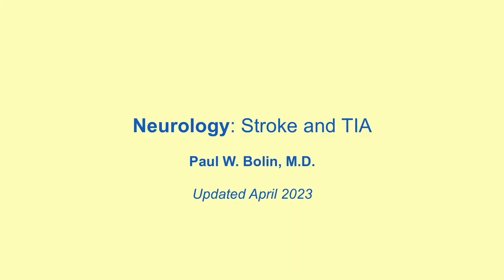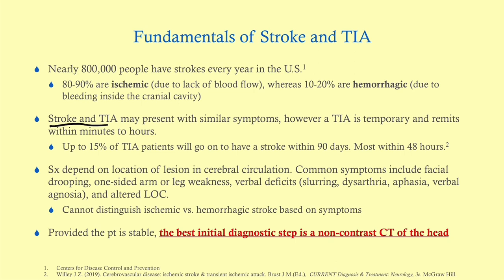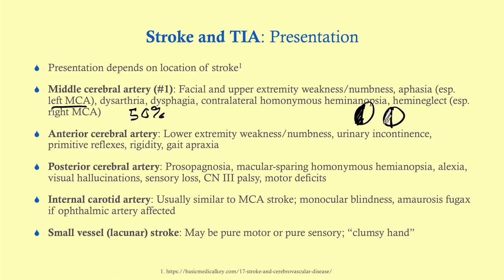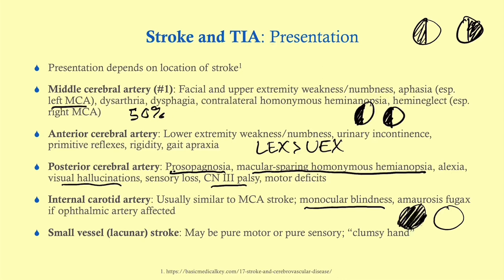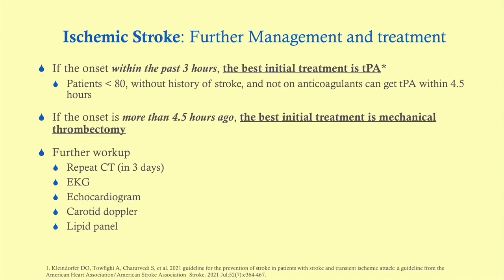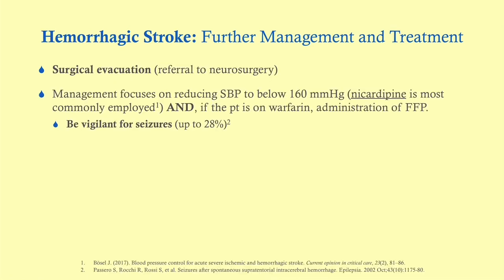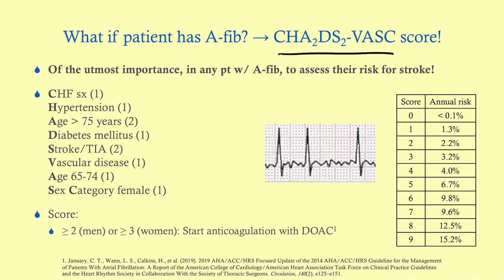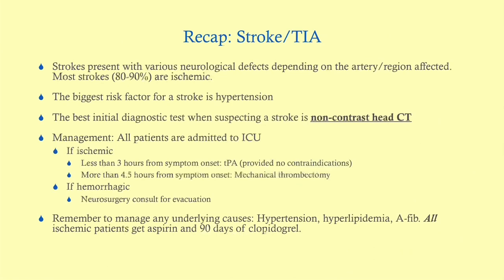Stroke and TIA (updated 2023) - CRASH! Medical Review Series